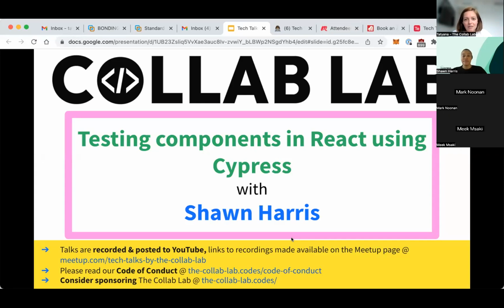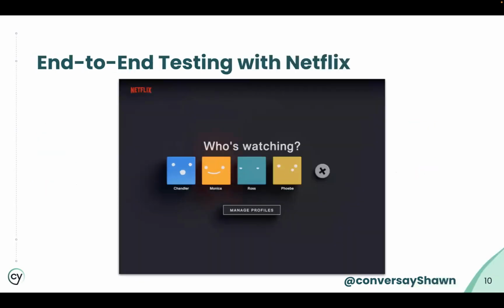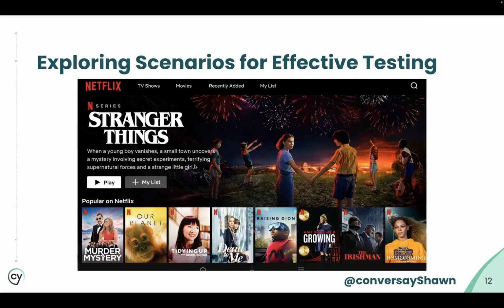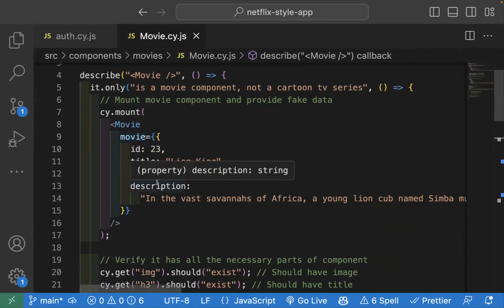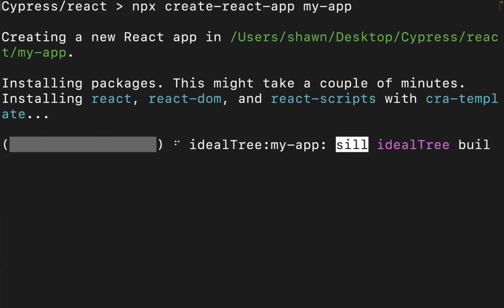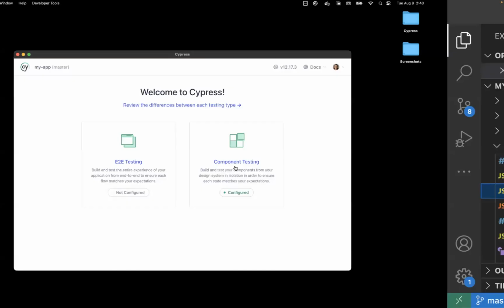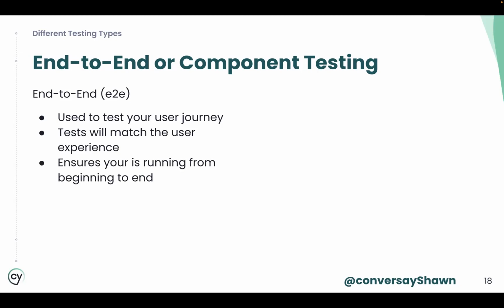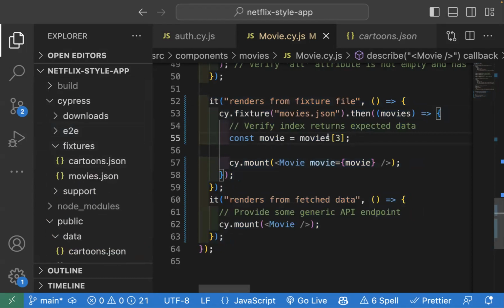Testing components in React using Cypress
In this session, we'll explore the fundamentals of testing components in React using Cypress. Additionally, we'll provide a brief review of end-to-end testing and discuss the distinctions between end-to-end testing and component testing. The aim is to help you understand when and how to use each approach effectively.
About our speaker: Shawn Harris is a Sr. Technical Solutions Engineer at Cypress.io, a coding bootcamp graduate, and a cancer survivor. She created the first Employee Resource Group at her company and is its president. Shawn's passion for going to the gym and fostering inclusive tech cultures is matched only by her love for cooking with loved ones and spreading laughter!